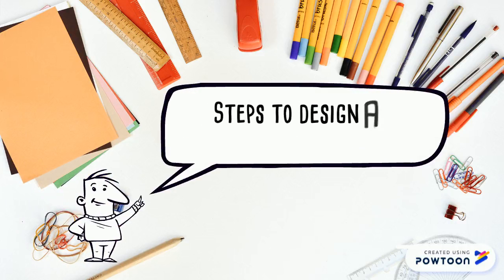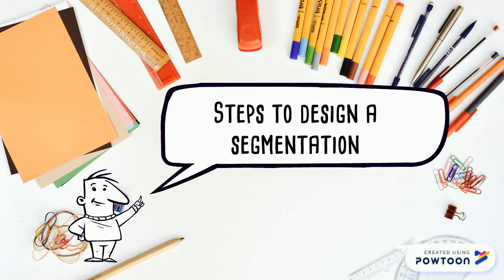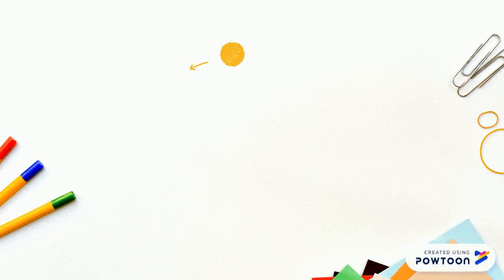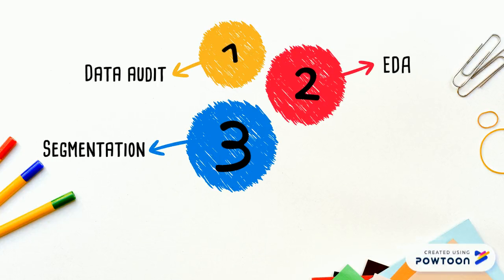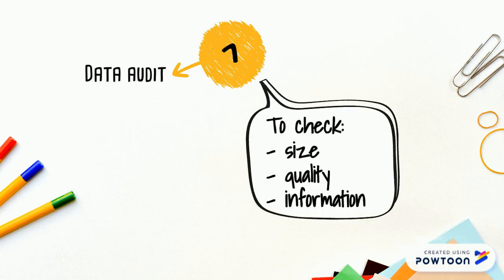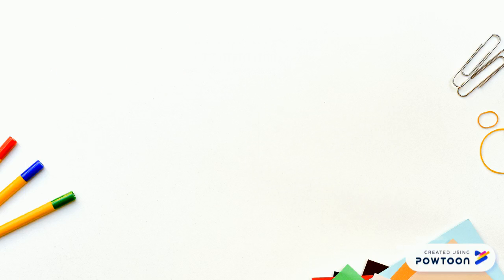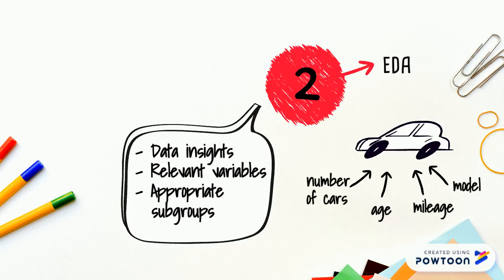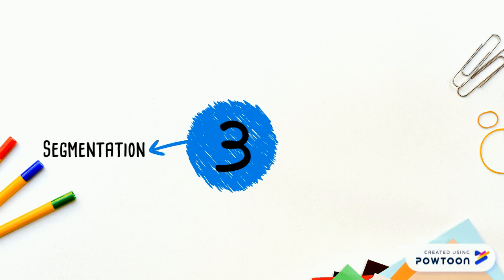Steps to design a segmentation